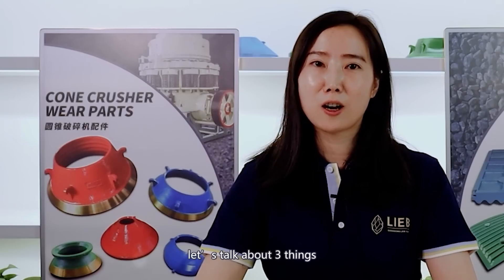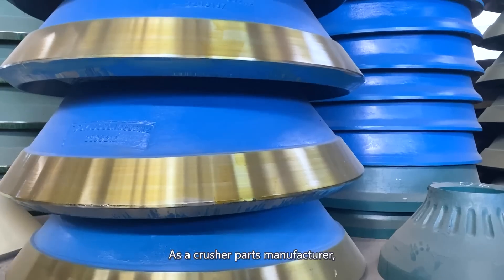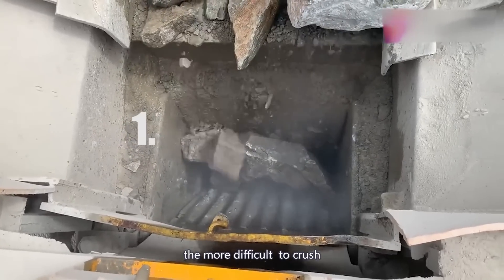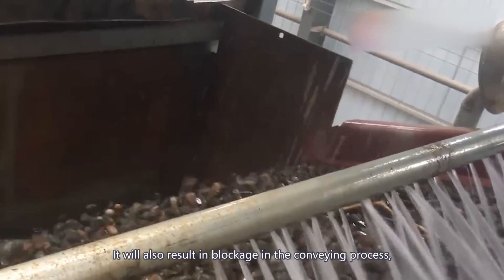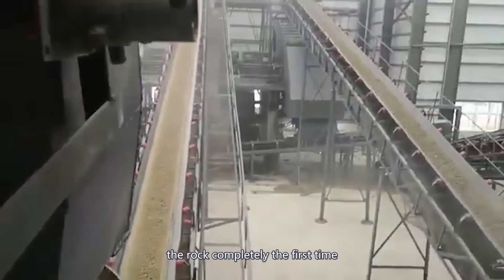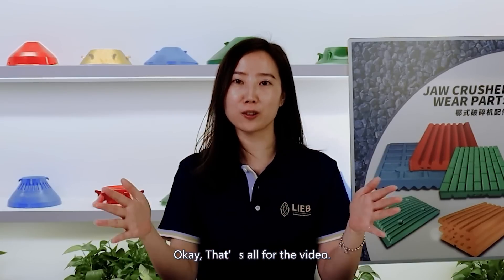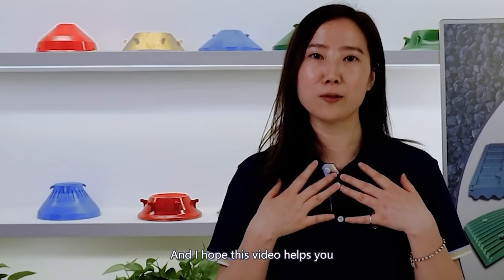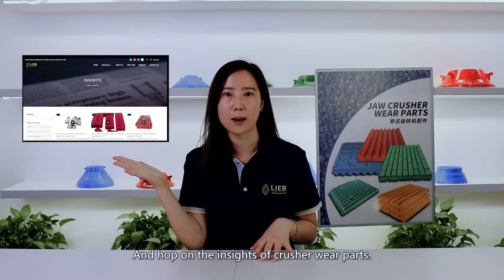3 Things Cause Wear Parts Worn Out Fast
When a crusher is working in the mining or quarry site, it will help reduce rocks or ores to small sizes. During this process, the wearing parts like jaw plates and liners will suffer from compression and friction forces. Hence, the wearing parts need to be replaced periodically.

In this video, we will show you 3 ways that are highly related to the using life of the wearing parts. They are listed below:

1)The hardness of rocks: If the feeding rocks are super hard, the wearing parts tend to wear out very quickly. Also, the machine may not be able to break down these rocks.

2)The moisture of feeding materials: When the feeding material enters the crushing chamber at a high moisture level, it will become very sticky after crushing. The small pieces will stick onto the surface of the wearing parts and aggravate the abrasion.

3)Feeding powder: If the feeding material contains too much powder, it will also affect the crushing efficiency.

Ok, that’s all for the tips. If you want to learn more about the crusher parts, you can check more on our